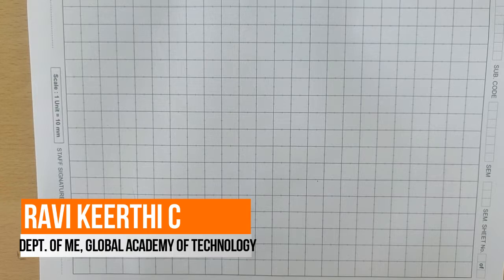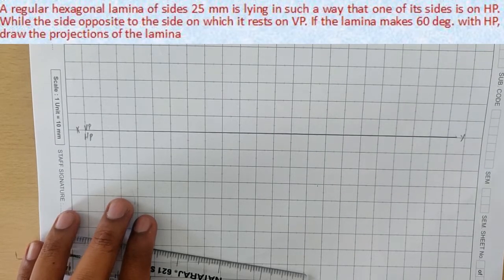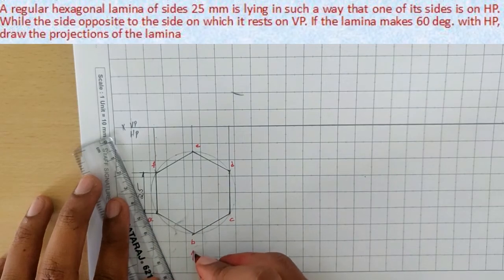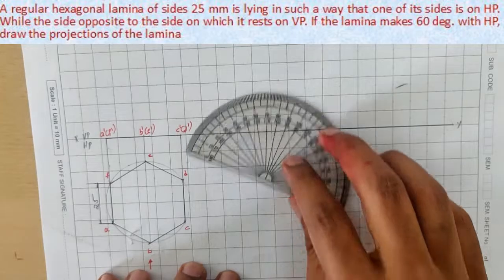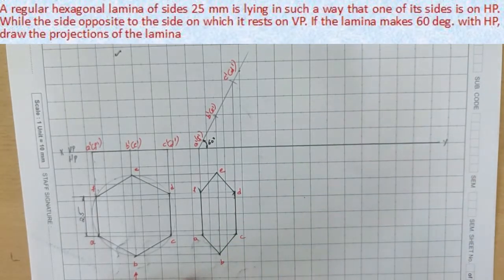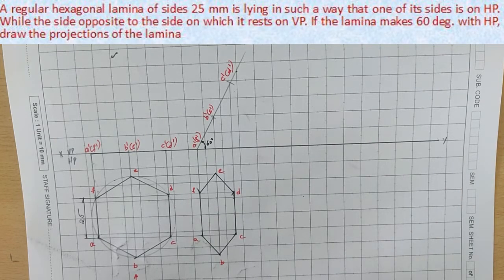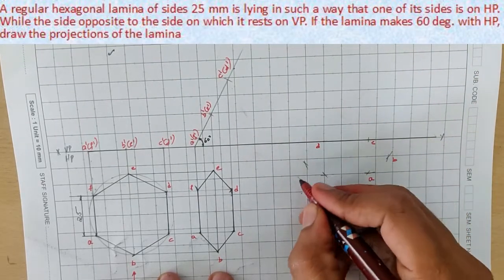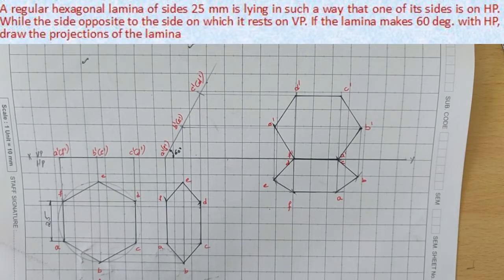Orthographic projection of planes 3